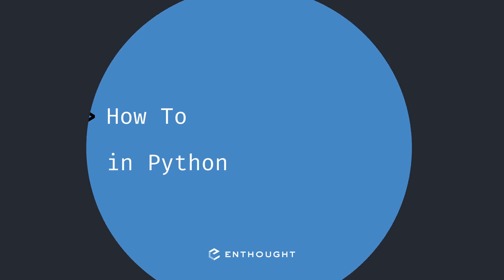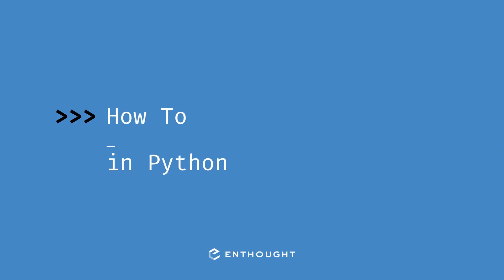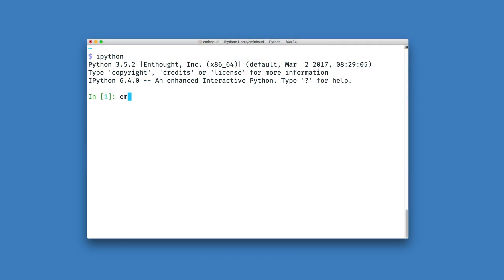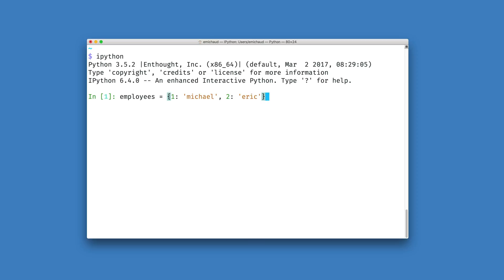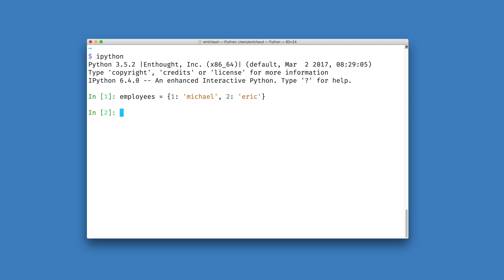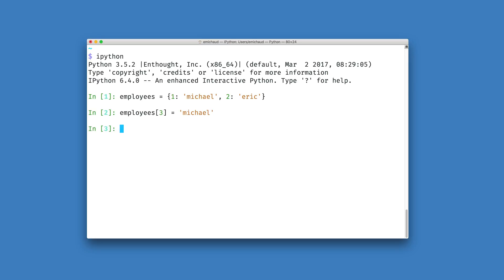How to add an item to a dictionary in Python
In this short tutorial, you will learn how to insert an item into a dictionary in Python. Want to learn more?

Code from video:
employees = {1: 'michael', 2: 'eric'}
employees[3] = 'michael'
employees